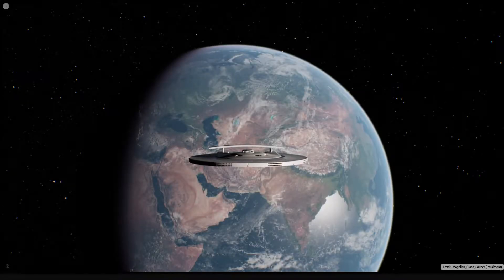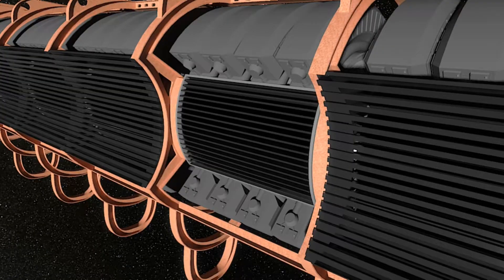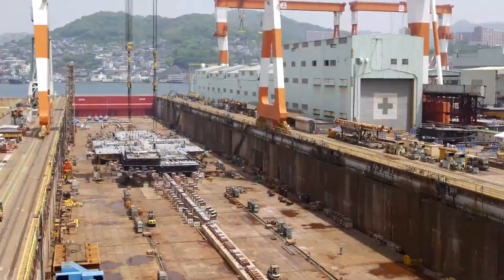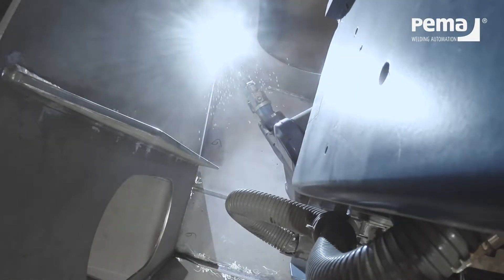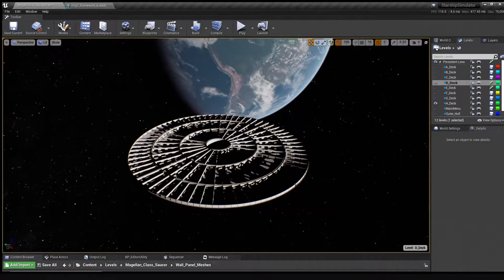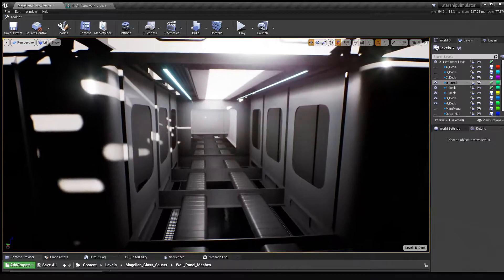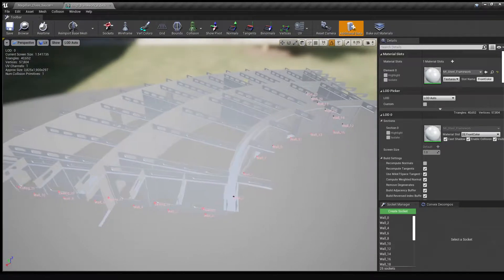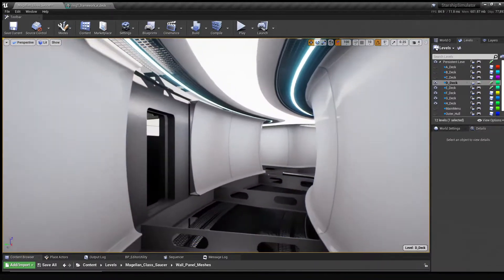Starship Simulator Devlog #2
In our second dev video for Starship Simulator, we take a look at how the ship is being constructed and compare it to real-world analogies.